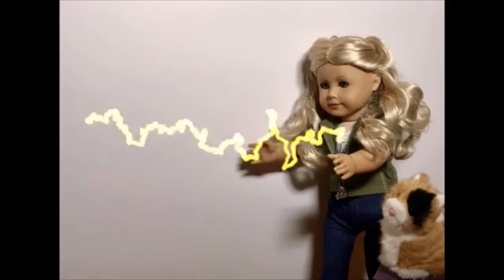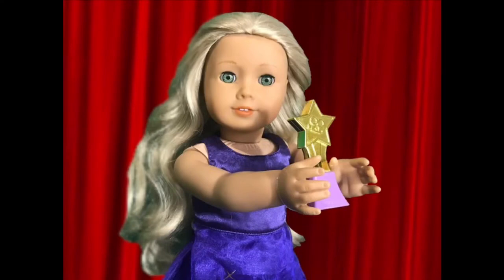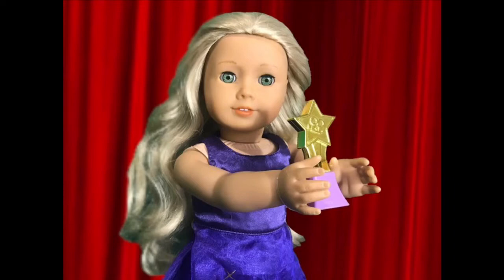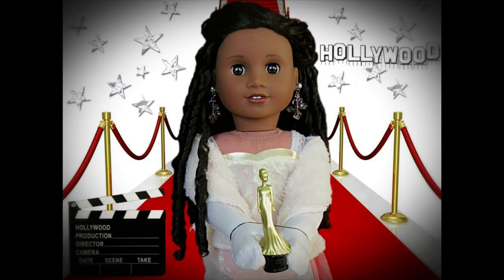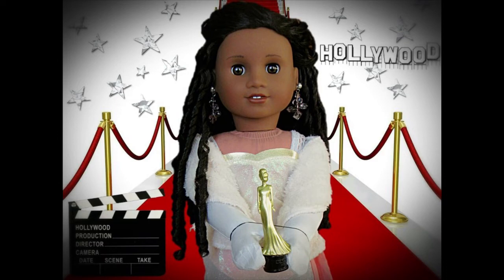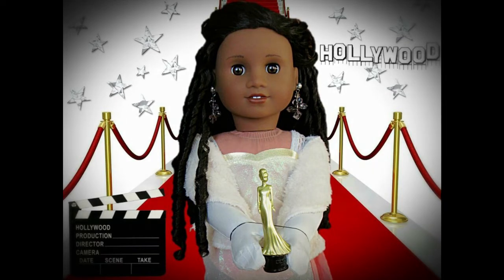SpellBound Dolls Cycle 1 The Final Episode!!!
Hey guys! Sadly this is the last episode of Cycle 1 of SpellBound dolls, but don’t worry I will be doing a cycle 2 which I will post an informational video for soon! I just want to thank all of the contestants who did Cycle 1! You all are so talented and I loved having you all compete! Congratulations to the first and second place winners! You both did an amazing job this week and all of the others weeks, and it was so hard to choose a winner! Also a big thank you to Navada’s Crafting Haven who guest judged for this week, you did a great job!!